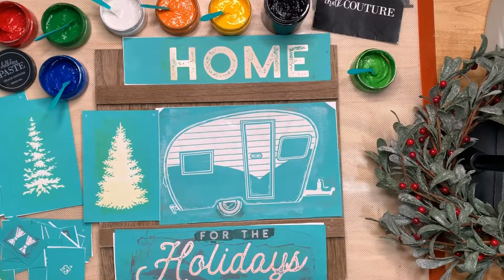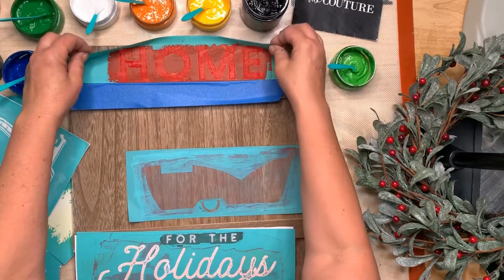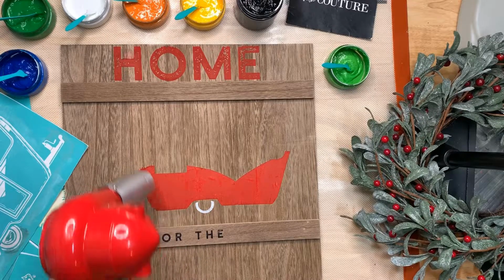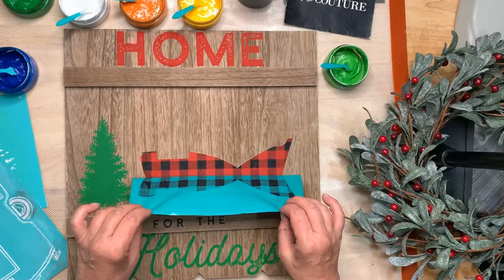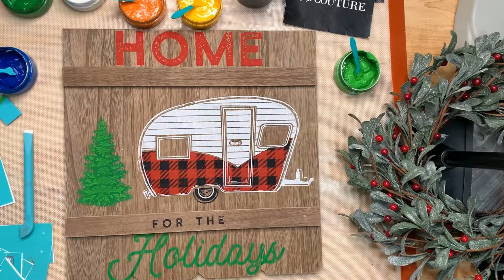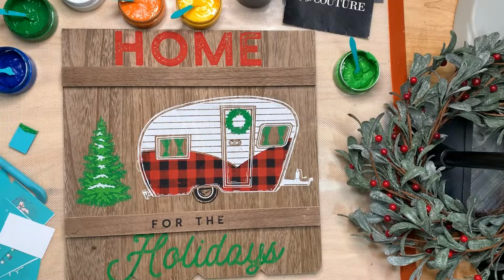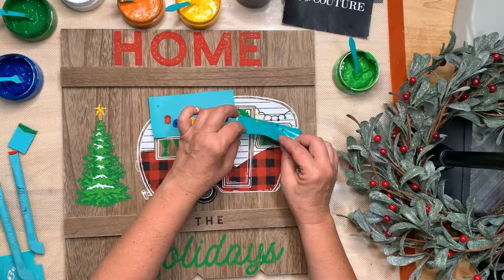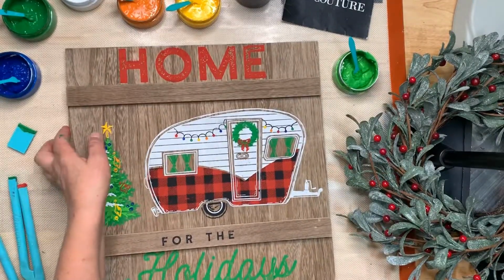This Camper is so stinking cute! Chalk Couture - Chalkin With Dar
This Camper is so stinking cute!

Chalk Couture
Chalkin With Dar